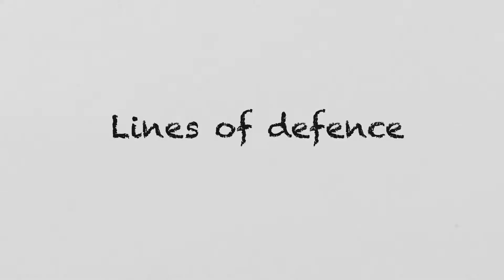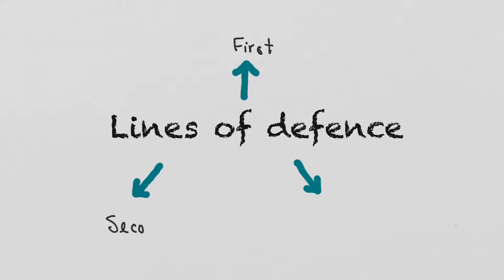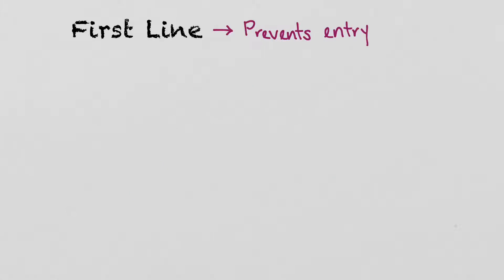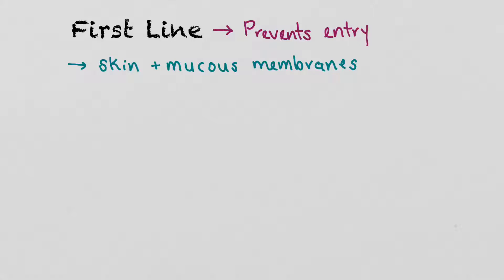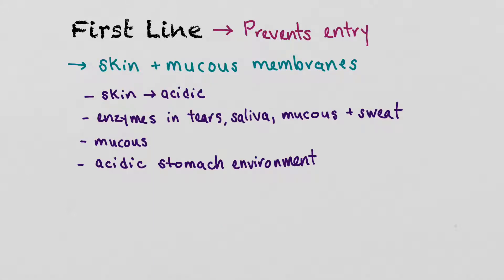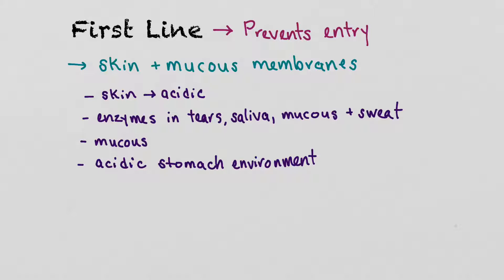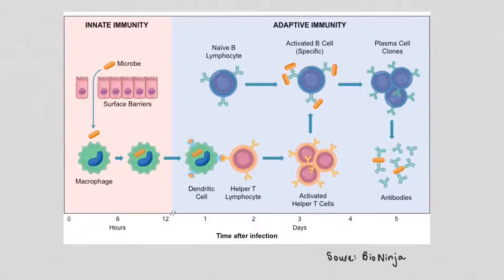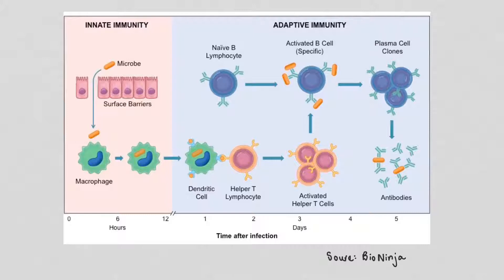Lines of Defense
In this video, we will learn about the three lines of defense against infectious disease.